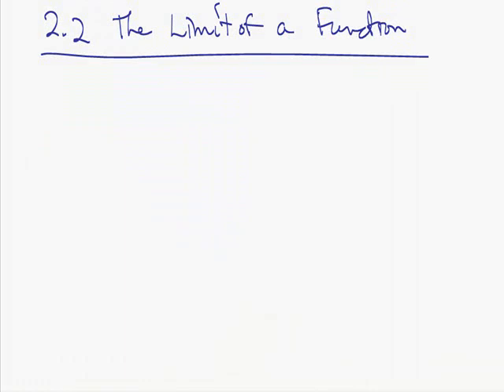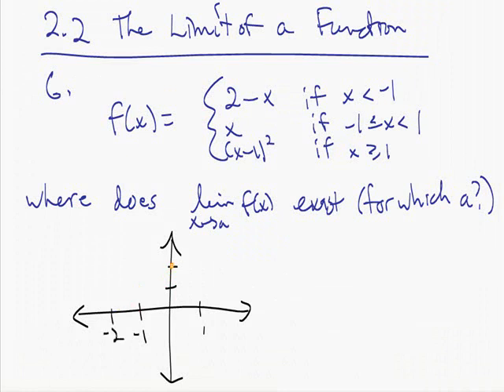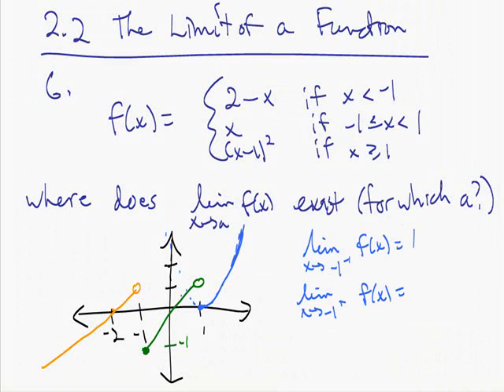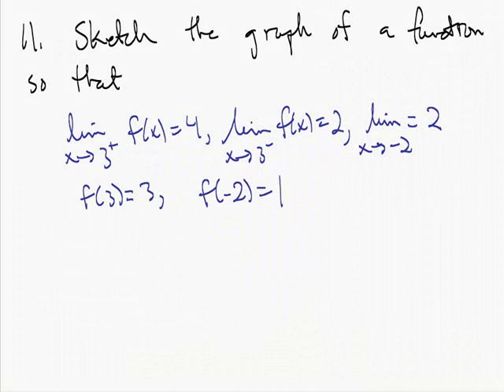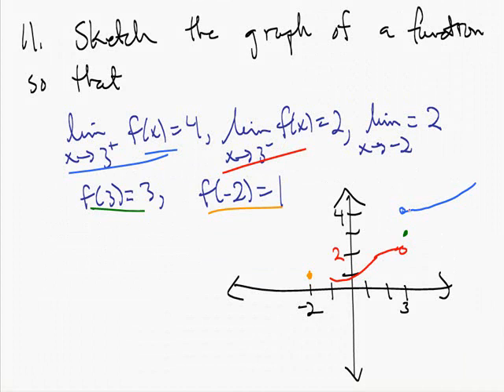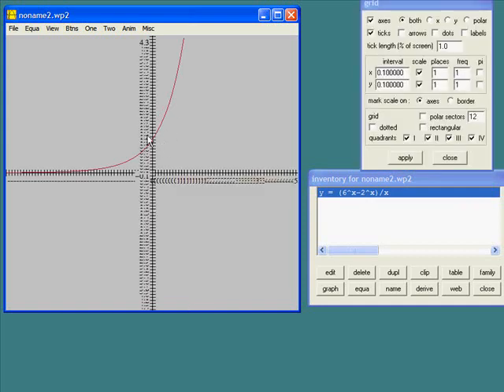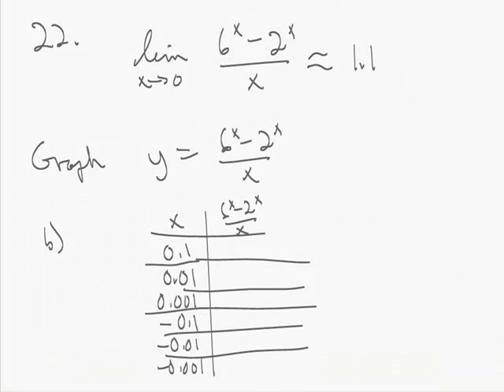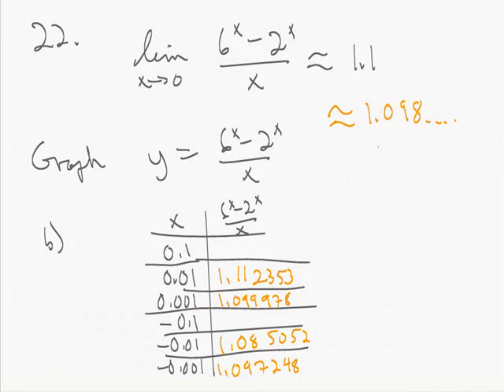2.2 Lecture B